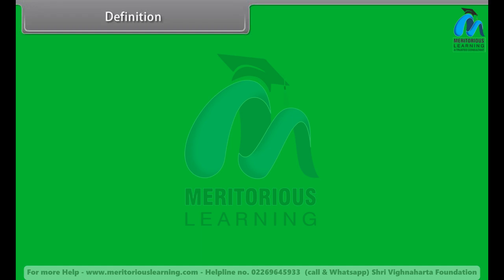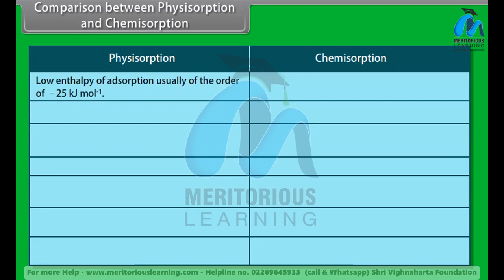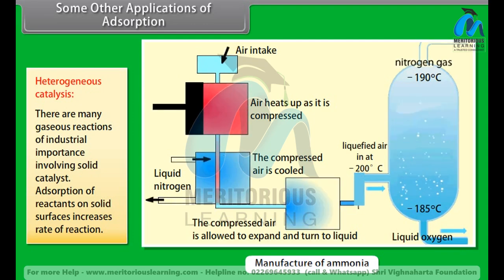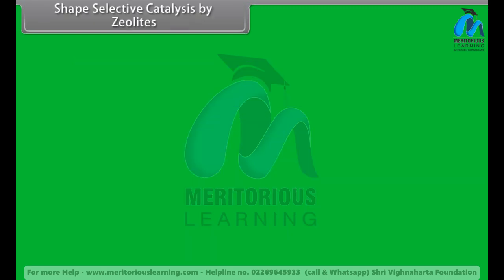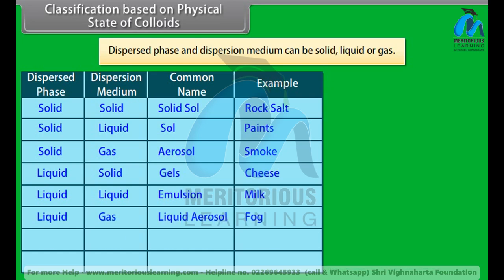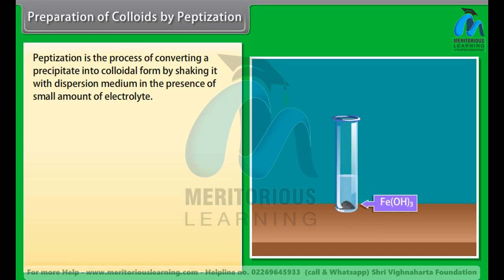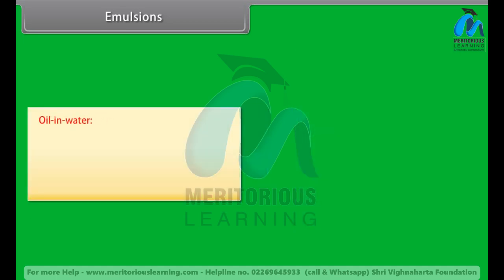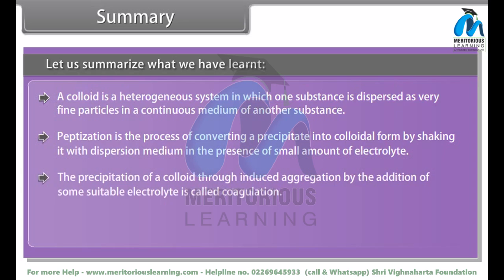CLASS 12TH | CHEMISTRY | Surface Chemistry | ENGLISH MEDIUM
Topic;- Surface Chemistry
class;- 12th
subject;- CHEMISTRY
language;- ENGLISH

Topics Covered in this Video:
✔ Adsorption (Physisorption & Chemisorption)
✔ Factors Affecting Adsorption
✔ Catalysis (Homogeneous & Heterogeneous)
✔ Enzyme Catalysis
✔ Colloids & Types of Colloids
✔ Emulsions & Applications